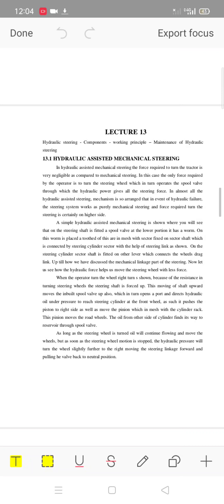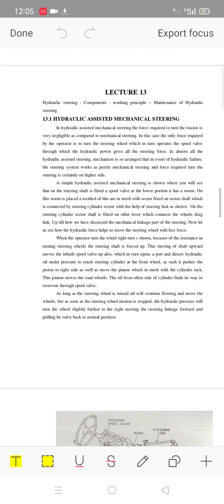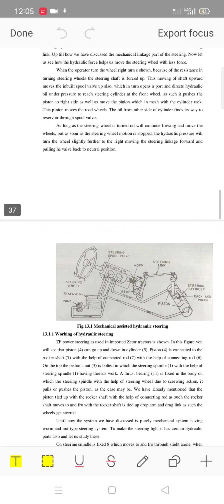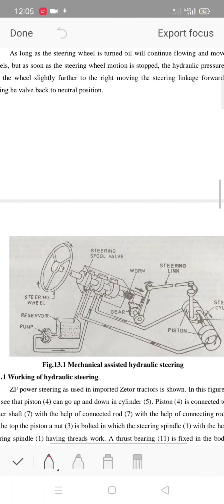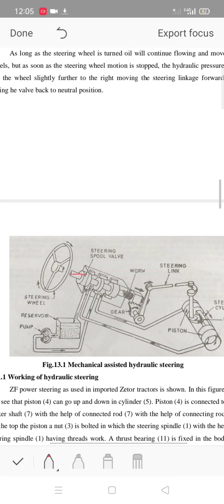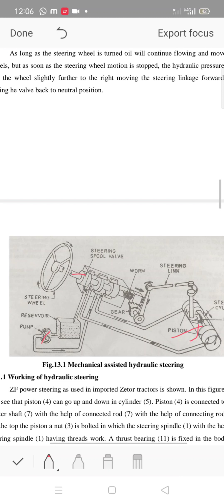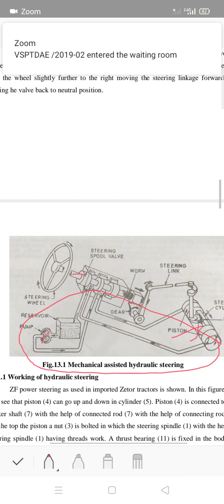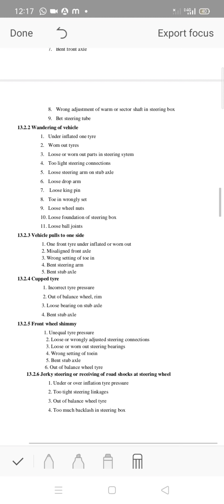hydraulic steering system 13 lecture